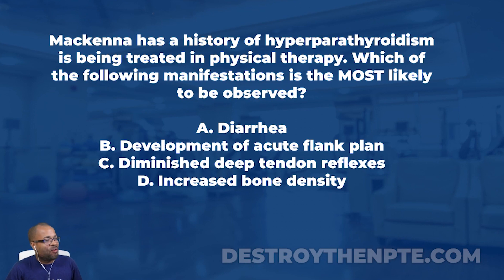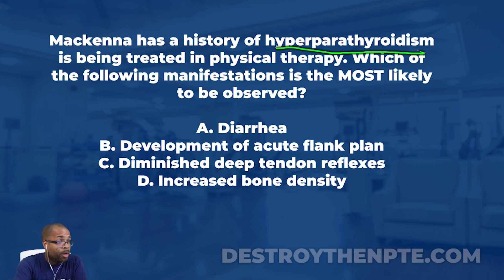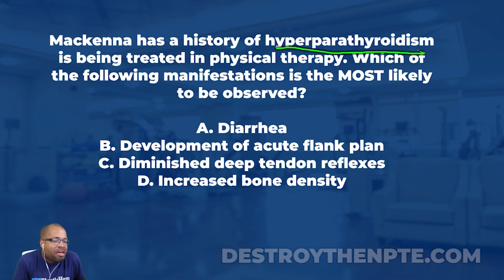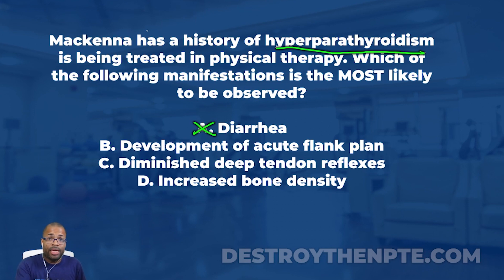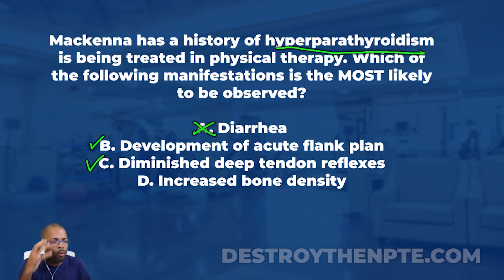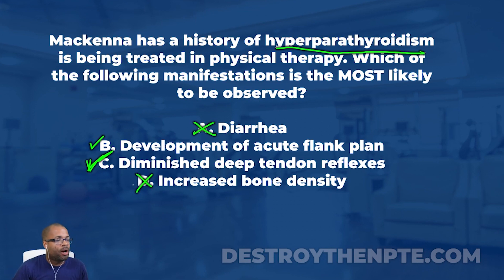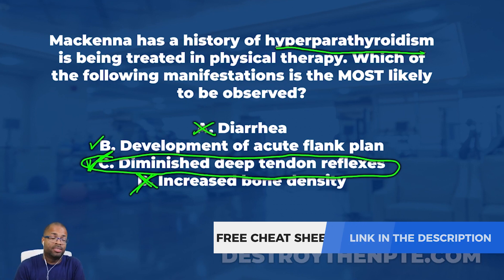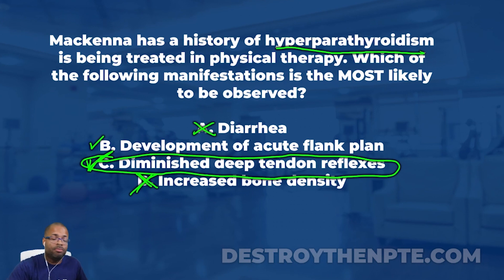NPTE Practice Questions: Hyperparathyroidism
Do you need help passing the NPTE? Take a look at PT Hustle's practice questions. We have over 200+ FREE questions online that are guaranteed to help you pass your exam. Today’s question: Hyperparathyroidism

How well do you know hyperparathyroidism and it's manifestations? Let's test your understanding in this excellent episode about Hyperparathyroidism.

NPTE Practice Question:
Mackenna has a history of hyperparathyroidism is being treated in physical therapy. Which of the following manifestations is the MOST likely to be observed?

Answer Choices:
A. Diarrhea
B. Development of acute flank plan
C. Diminished deep tendon reflexes
D. Increased bone density